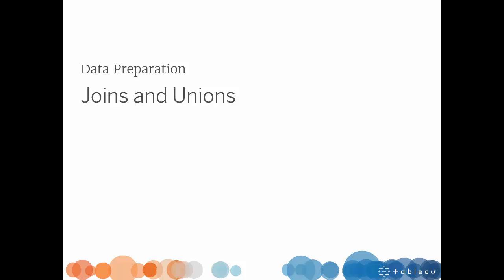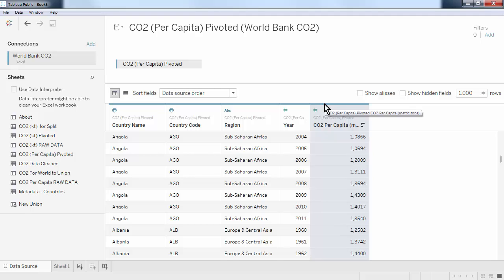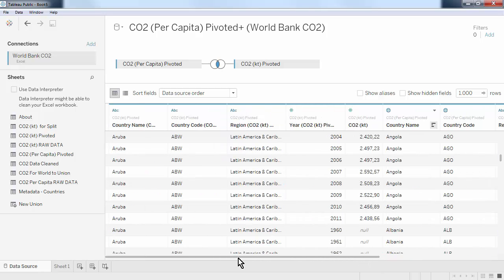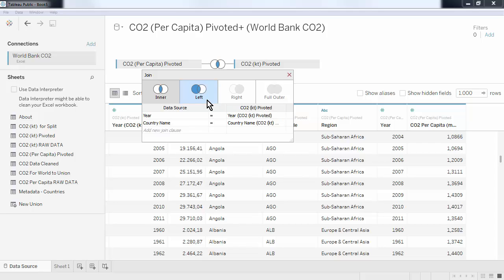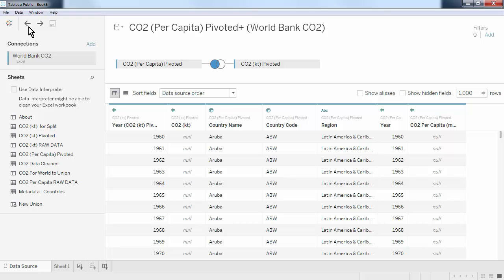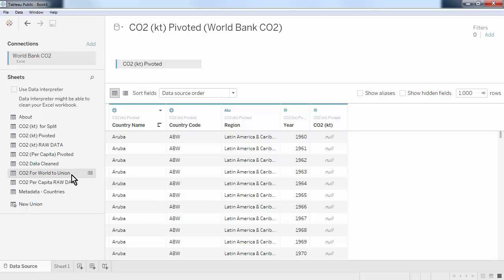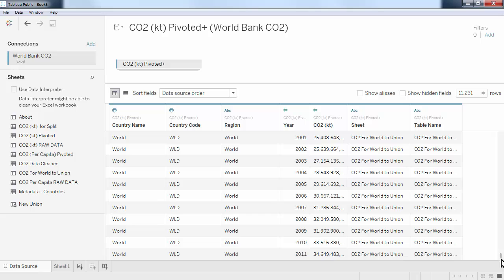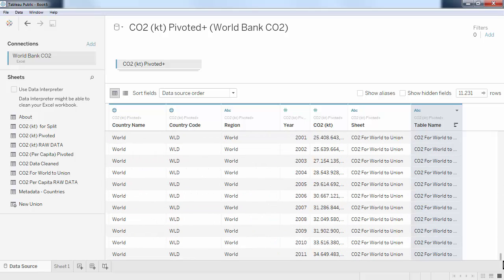8 Tableau Public Training Joins and Unions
Learn how to join multiple data sets together in Tableau